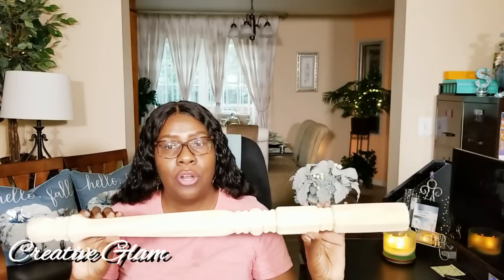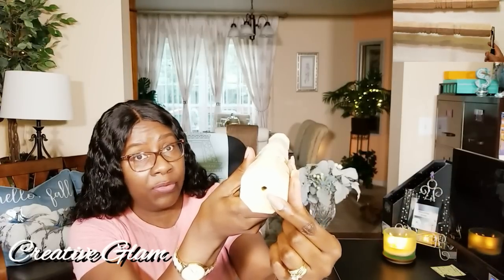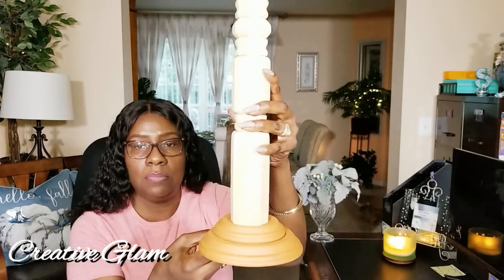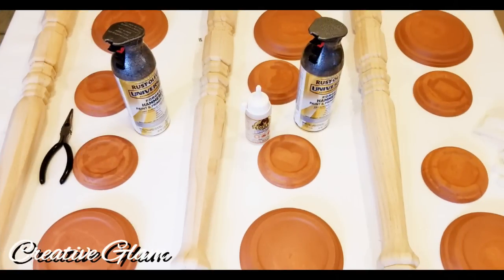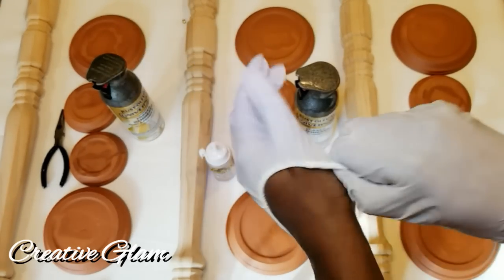DIY Tall Floor Candle Holders // Ethan Allen Look For Less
Hi Guys! 💖 Today I will DIY Tall Floor Candle Holders // Ethan Allen Look For Less. I hope you enjoy. I love What I Do and I Do What I Love. 💖

**Address**
Creative Glam

Canon EOS T7i DSLR Kit:

Lighting Kit:
//amzn.to/2Fow9yS